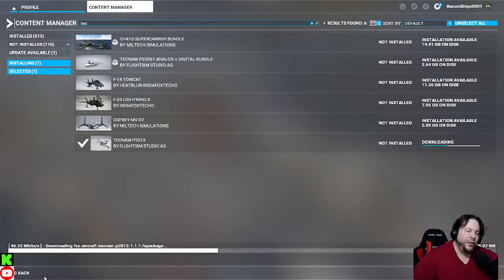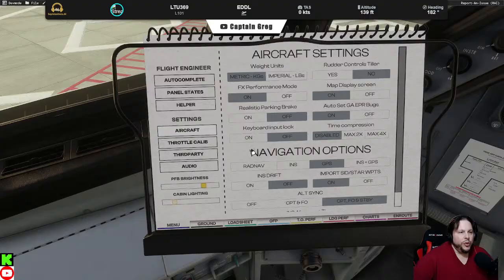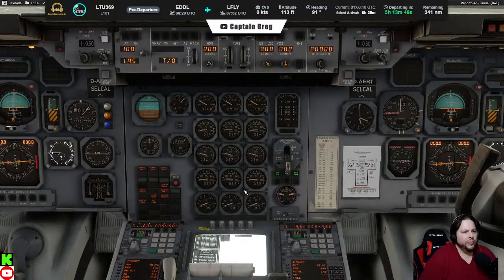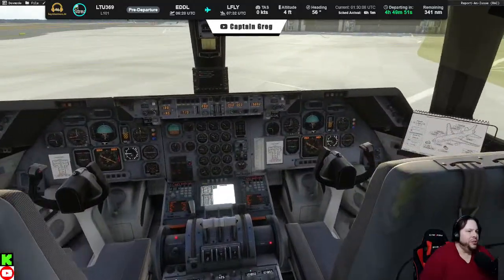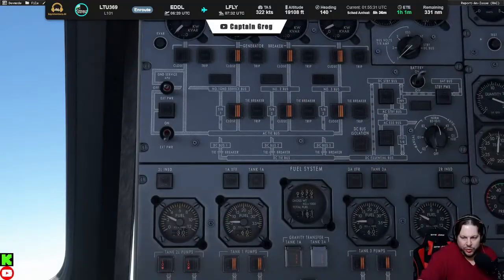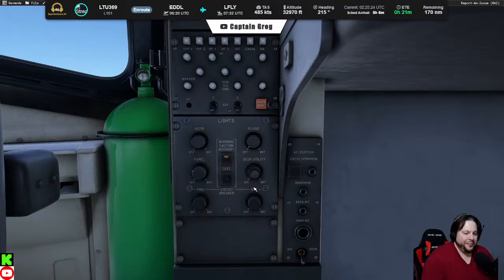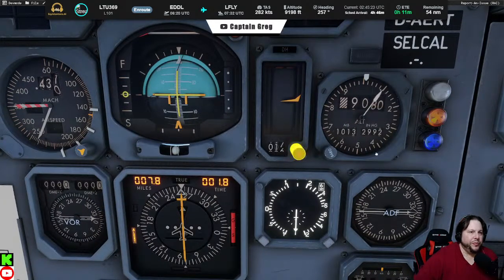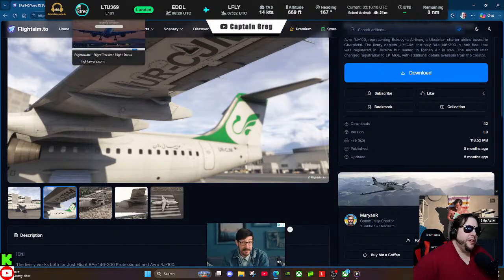Whisper Liner Tristar L-1011 LTU German Ops | Real "Internet" Pilot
If you'd like to support me, you can do that
No BS Flight Simmers Unite!!

✈️L-1011 Tristar
✈️LTU369 / D-AERT
🔹Planned route: DODE1T DODEN Y852 EDISA Y173 PABLA Y163 HERBI Y164 OLBEN N869 MILPA MILP9S

💬 Drop your next route request
💬 Say hi anytime — I always read chat
✈️ Join the Aviation Nation!

🐦 X/Twitter: @DrumDaddyanimal

Thanks for flying with NO BS Flight Sim tonight!

  Let's fly the hell out of this bird and get one of them soft and buttery touchdowns!

MAYBE ASMR

Intro song "Redux" by: "Music by Karl Casey @ White Bat Audio"